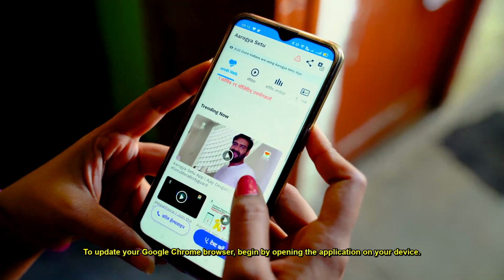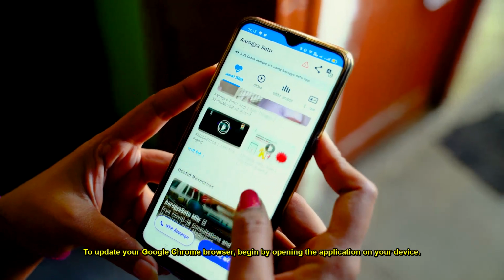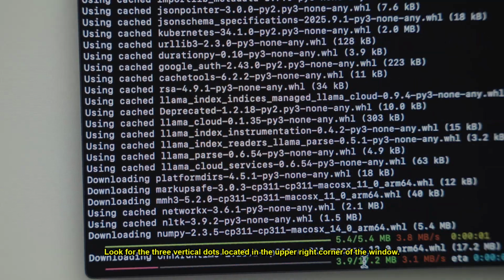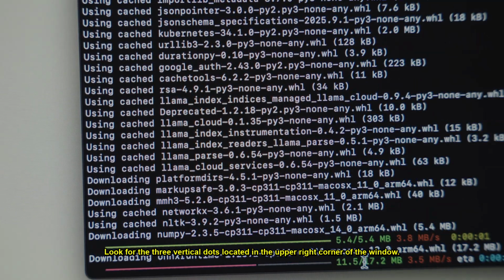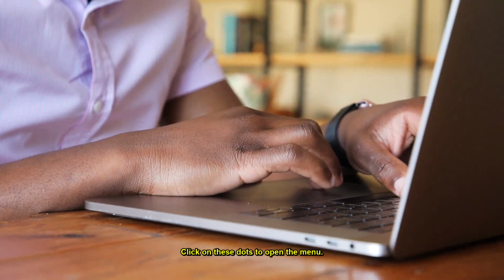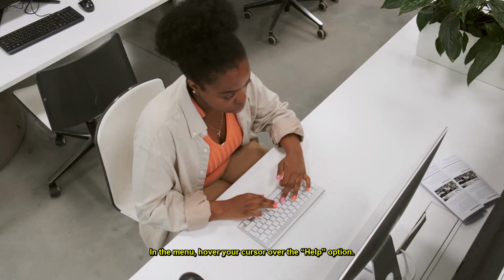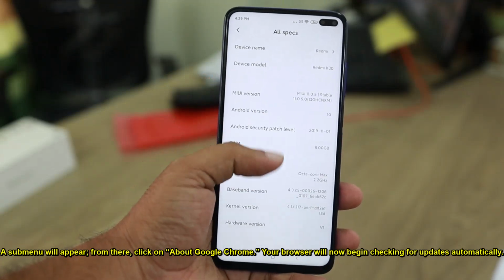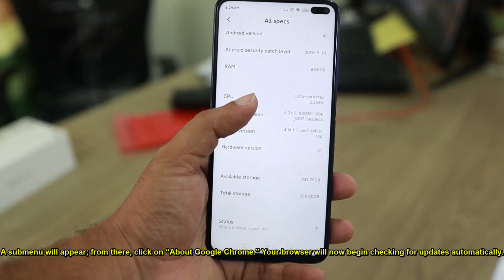How to update Google Chrome browser - Easy Steps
In this video, we'll guide you through the simple steps to update your Google Chrome browser quickly and easily. Keeping your browser up-to-date is crucial for optimal performance, security, and access to the latest features. Whether you're using Windows, macOS, or Linux, we've got you covered with clear instructions to ensure you stay on the cutting edge of web browsing.